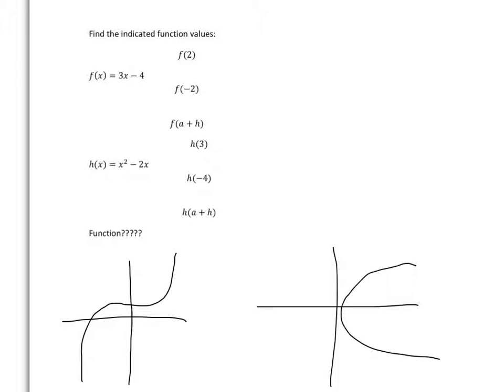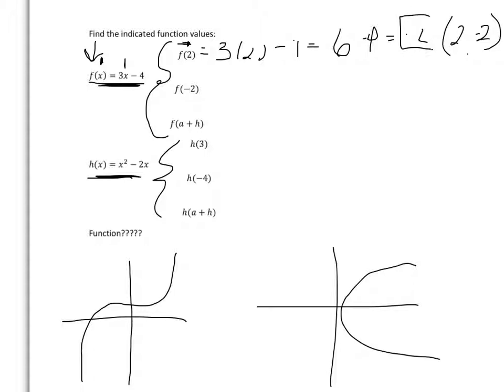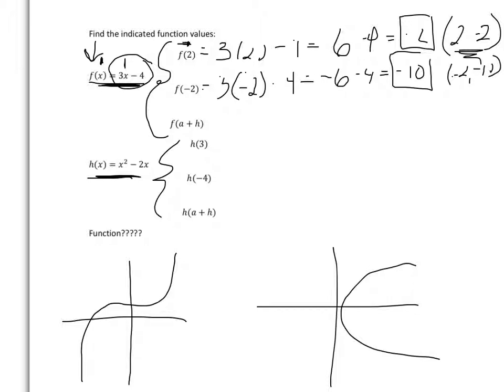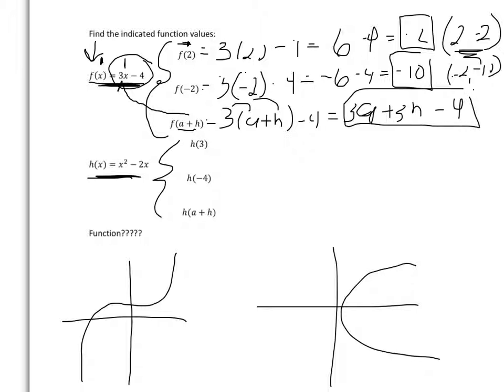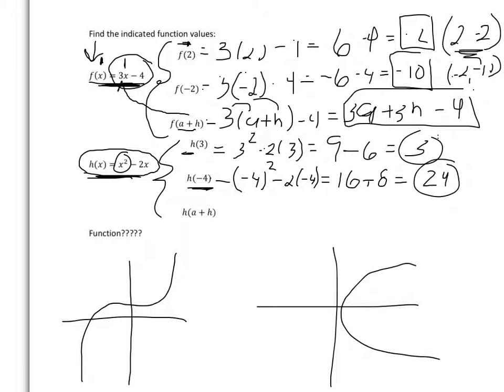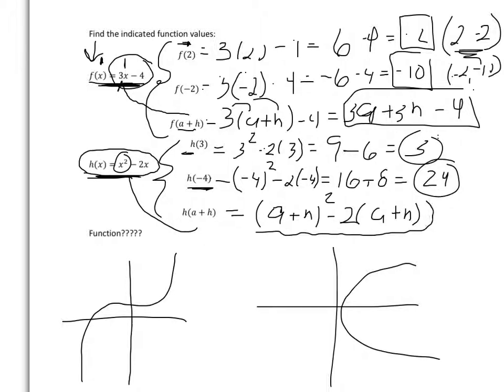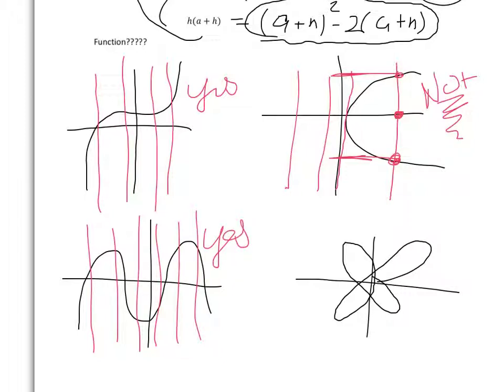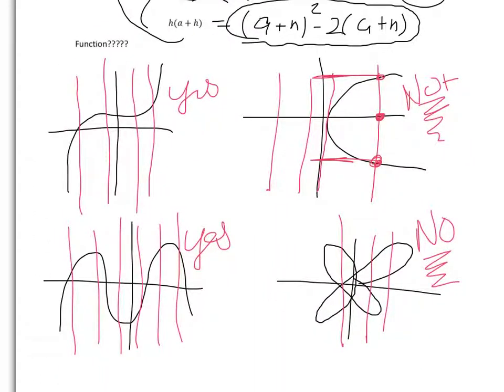Math 88/89 4.1 Functions pt. 2